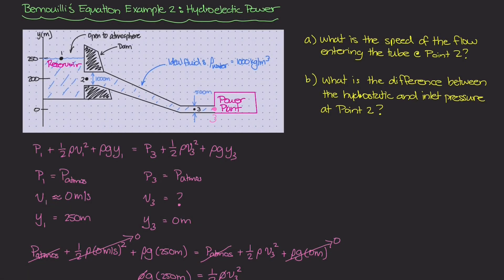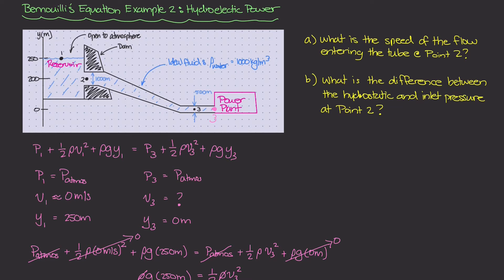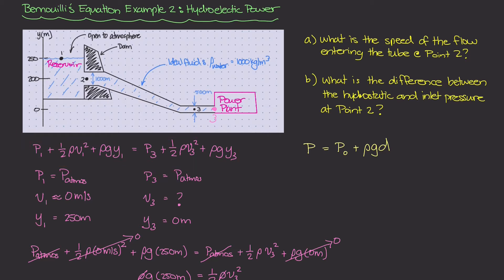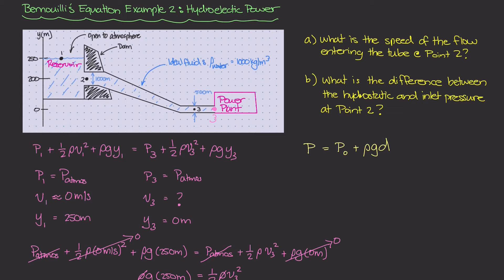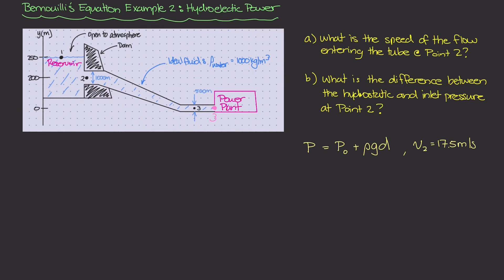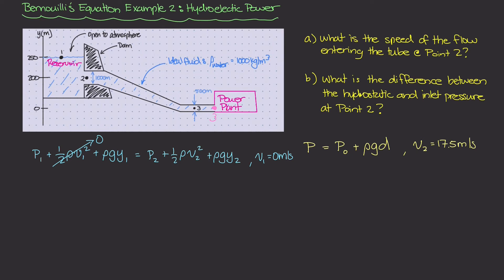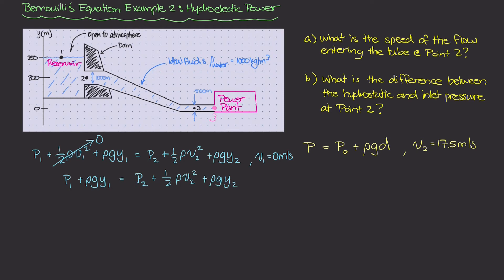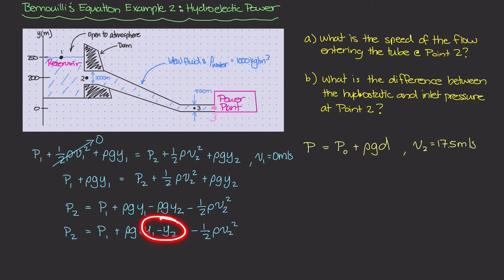Bernoulli's Equation Example 2: Hydroelectric Power Part II [Physics of Fluid Mechanics #52]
In this second part of the example, we'll take a look at the pressures at point 2 to determine the difference between the hydrostatic pressure and the intake pressure.

⏰ Timestamps:

0:00 Introduction
0:26 Problem Statement
0:48 Hydrostatic Pressure?
2:48 Solving the Problem
8:18: Conclusion